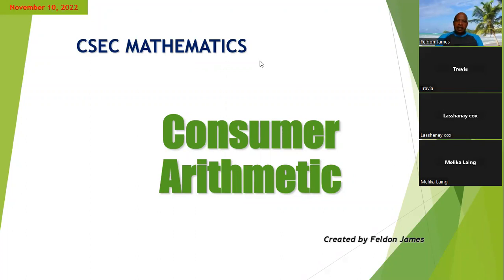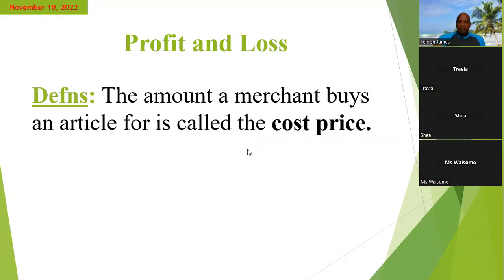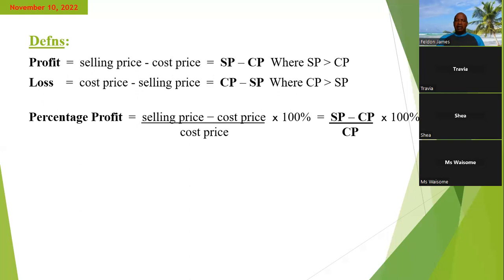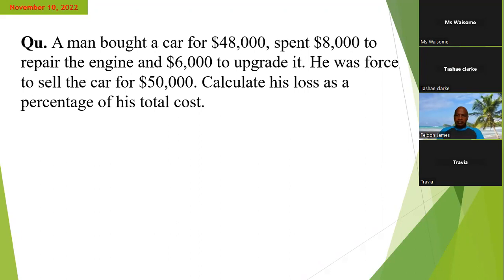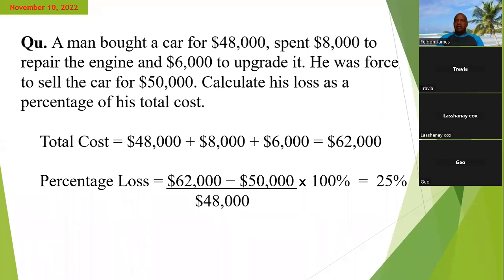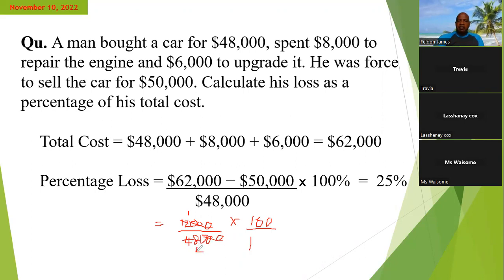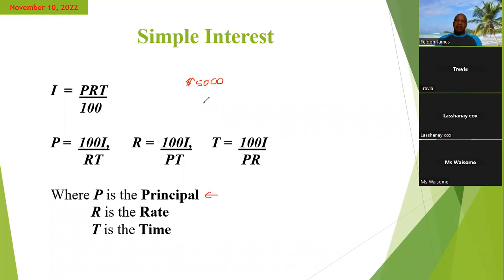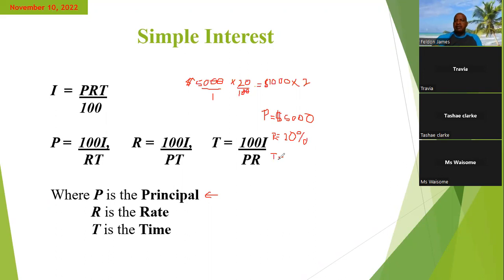CSEC Math Consumer Arithmetic 1